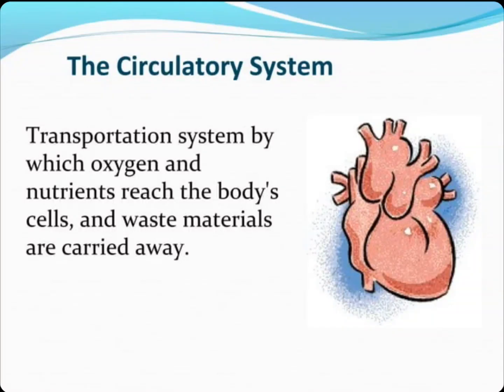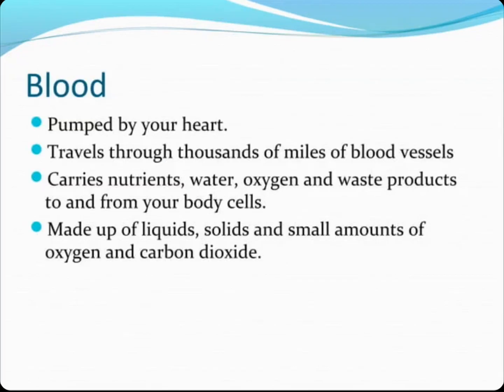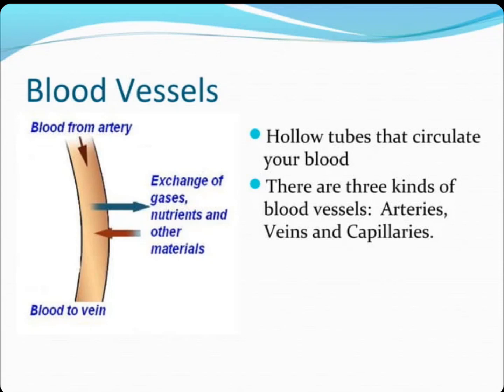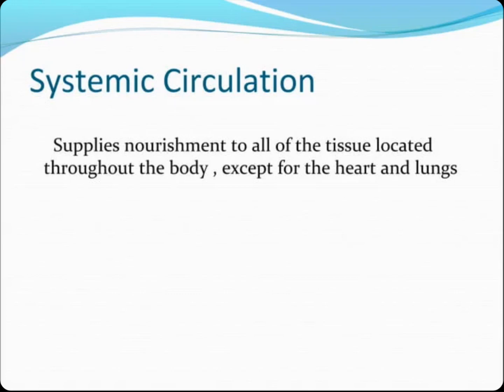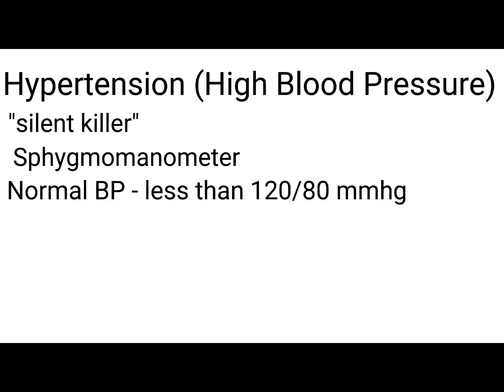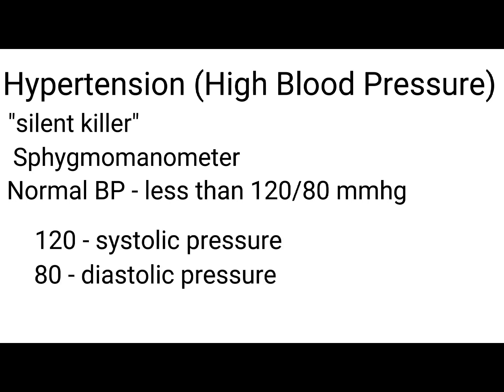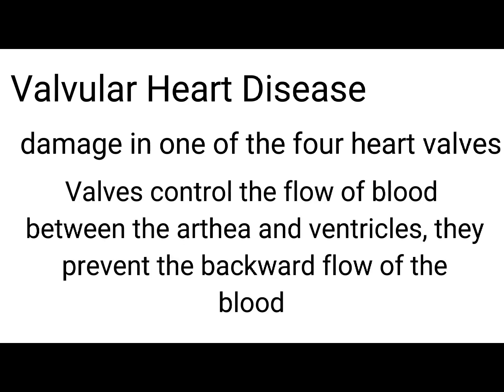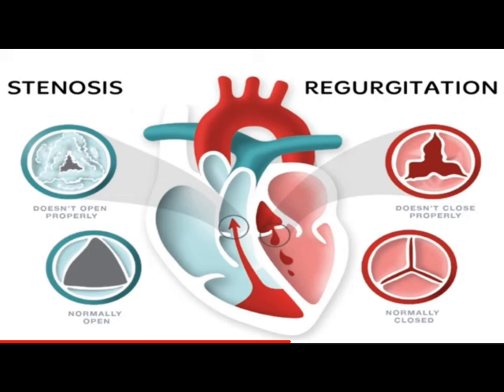Circulatory System and its Common Diseases